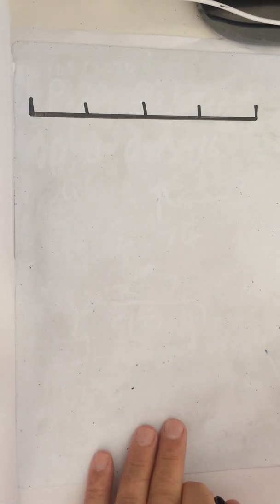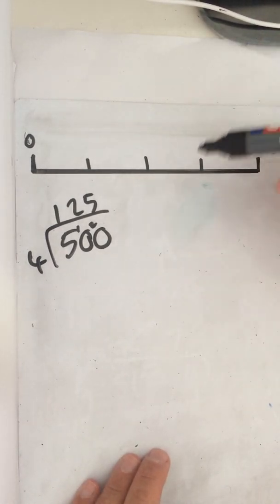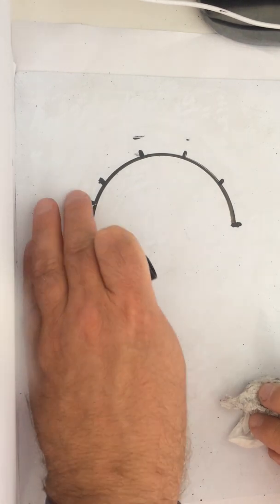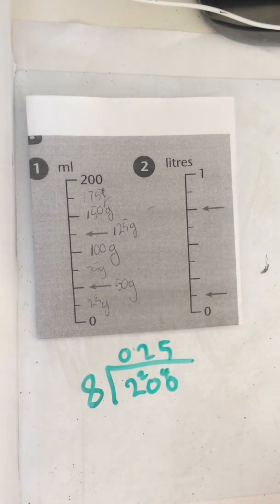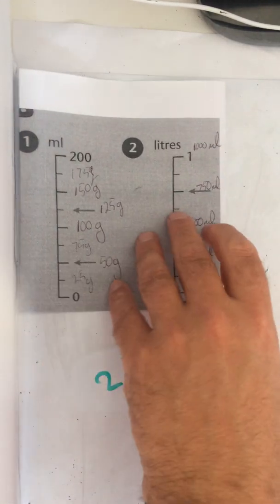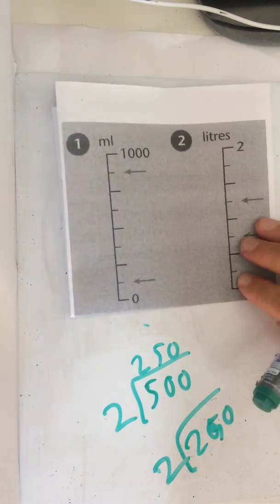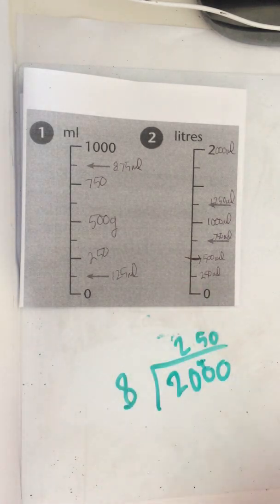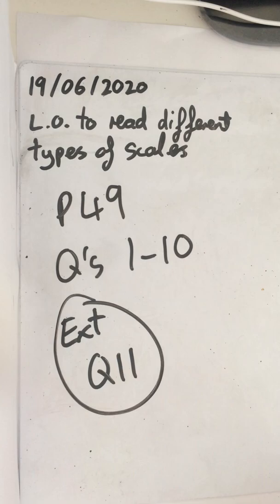Year 6 Set 2 WB 15/06/2020 Lesson 4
L.O. to read a variety of scales. Year 6 Set 2 WB 15/06/2020 Lesson 4